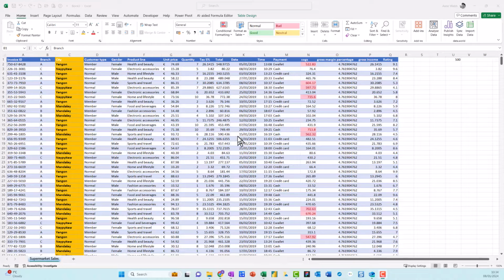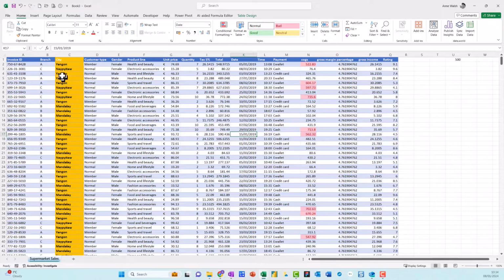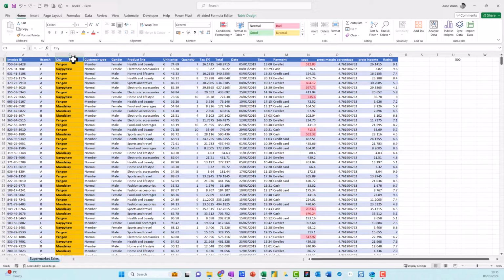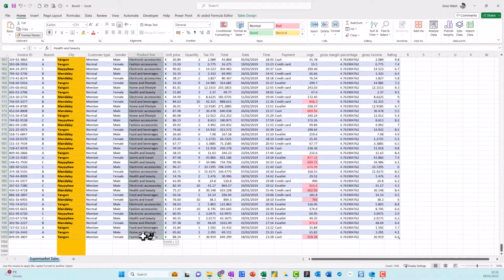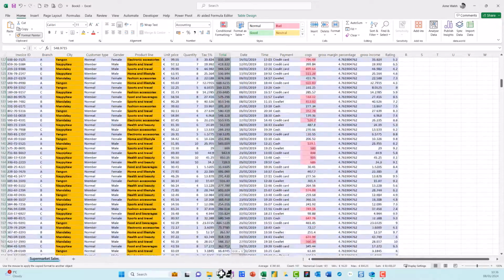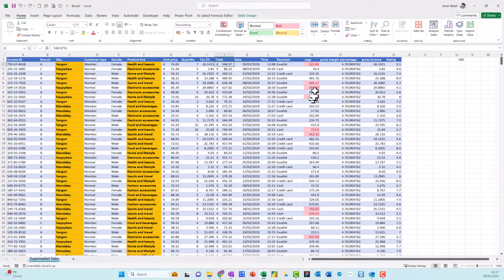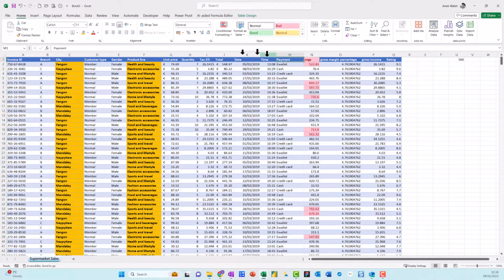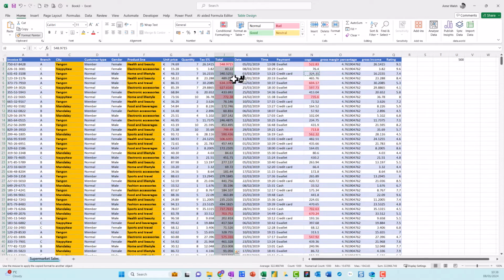How to quickly copy formatting from one cell to another using the Format Painter in Excel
How to quickly copy formatting from one cell to another using the Format Painter in Excel. Learn how to copy text formatting, number formatting and Conditional formatting from one cell to another.